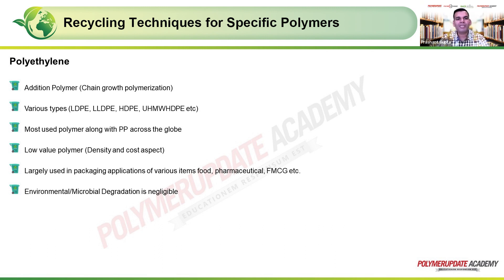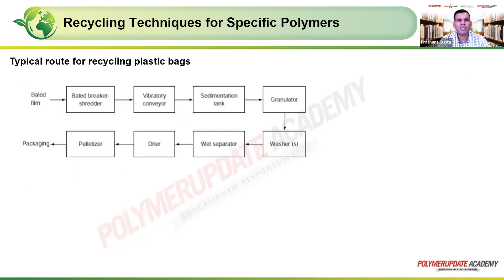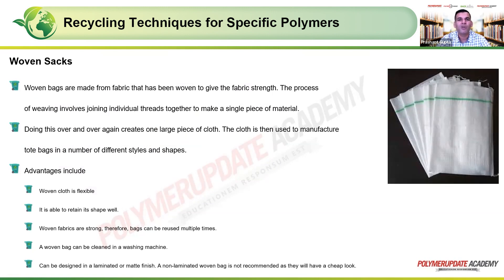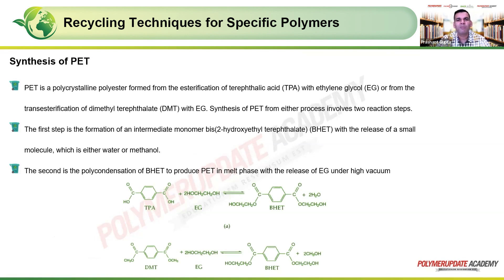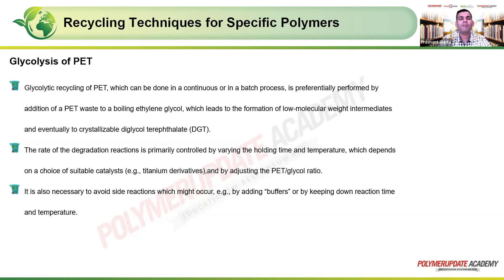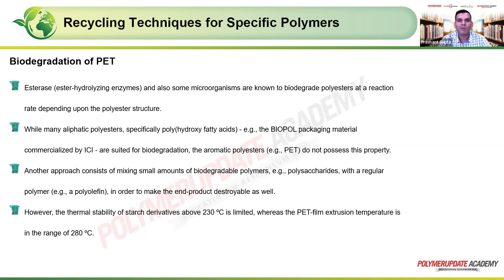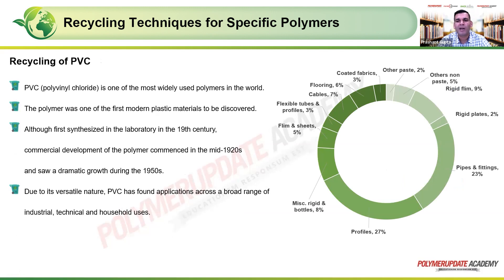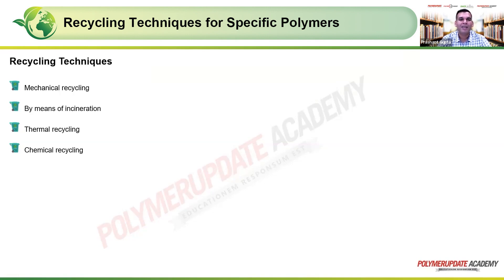"Mastering Polymer-Specific Recycling Techniques in Fundamentals of Recycling and Waste Management"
The Polymerupdate Academy has created a video that provides valuable insights into the recycling and waste management industry. The video focuses specifically on the various techniques used for recycling different types of polymers.

The video covers the fundamental principles of polymer-specific recycling and delves into the unique characteristics of various types of polymers. Additionally, it highlights the challenges that arise when recycling different polymers and explores the techniques used to overcome them.

The video provides a comprehensive overview of the recycling techniques for specific polymers, including mechanical, chemical, and feedstock recycling. It also discusses the benefits and limitations of each technique, as well as their applications in recycling different types of polymers.

This video is an excellent resource for anyone interested in sustainable living, waste management, or the recycling industry. By understanding the techniques used for polymer-specific recycling, viewers can play a vital role in creating a more sustainable future. Watch the video now and take the first step towards becoming an expert in recycling and waste management.